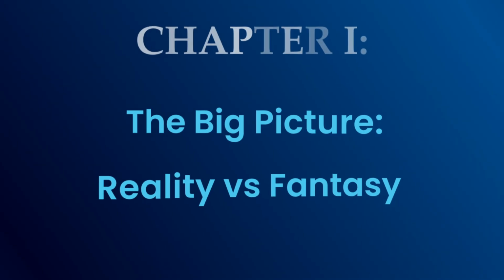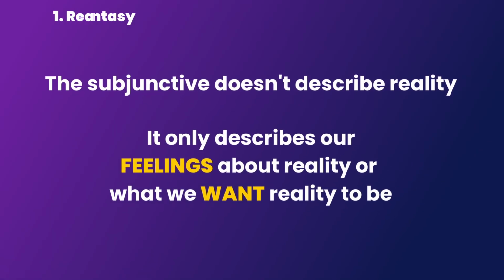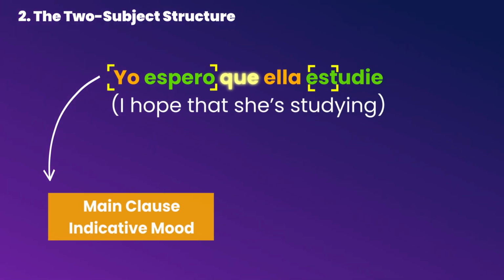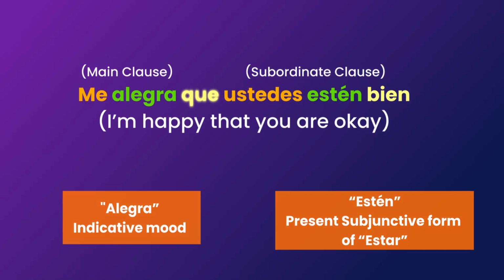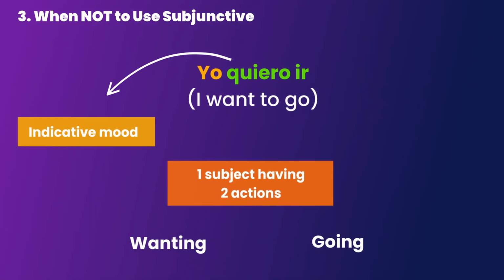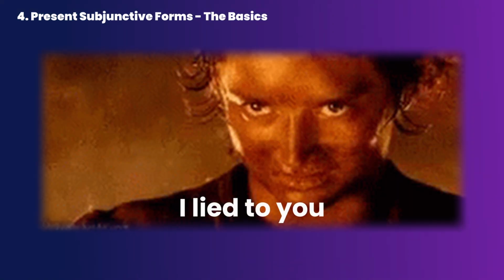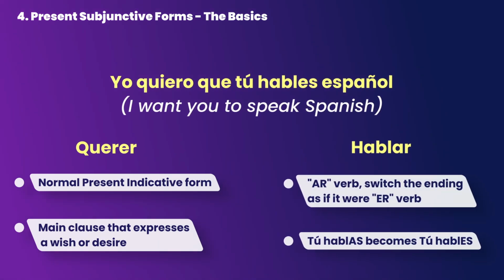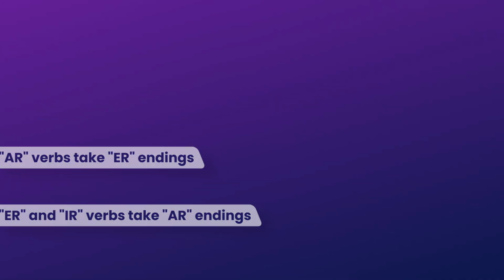Spanish Subjunctive Part 1/8: The Complete Breakdown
Master Spanish Subjunctive once and for all! This complete beginner's guide breaks down WHEN to use the Spanish Subjunctive mood using clear explanations that finally make this "final boss" of Spanish grammar understandable. Perfect for Spanish learners who've been intimidated by Subjunctive or struggled to know when to use it.

Stop feeling overwhelmed by conjugations—understand the LOGIC behind Spanish Subjunctive first. This is Part 1 of a 5-part series that covers everything step-by-step: Reality vs Wishes, the Two-Subject Structure, when NOT to use Subjunctive, and basic Present Subjunctive conjugations.

🔑 WHAT YOU'LL LEARN:
- The 3 Spanish Moods: Indicative vs Subjunctive vs Imperative
- Reality vs Wishes: When facts become feelings (The Big Picture)
- The Two-Subject Structure: How Subjunctive sentences work
- When NOT to use Subjunctive (One subject doing two actions)
- Present Subjunctive conjugation basics (switching -AR, -ER, -IR endings)
- How to recognize Subjunctive vs Indicative in real sentences
- Why "que" is essential in Subjunctive structures

✨ WHY THIS VIDEO IS DIFFERENT:
No overwhelming conjugation tables first. No confusing grammar jargon. Just a clear, step-by-step breakdown that teaches you WHEN to use Subjunctive before drowning you in HOW to conjugate it. This is Part 1 of 5—we're taking it slow so you actually understand it.

⏱️ VIDEO CHAPTERS:
[00:00] Spanish Subjunctive Part 1: Introduction to the Final Boss
[00:21] Why Subjunctive Seems Hard (But Isn't THAT Hard)
[01:06] Chapter 1: The Big Picture - Reality vs Fantasy
[01:17] Understanding the 3 Spanish Moods (Indicative, Imperative, Subjunctive)
[02:28] Indicative = Facts, Subjunctive = Wishes (Key Examples)
[03:10] Test: Can You Spot Reality vs Wish?
[04:29] Chapter 2: The Two-Subject Structure Explained
[04:40] How Subjunctive Sentences Work (Main Clause + Que + Subordinate Clause)
[05:51] More Examples: Identifying Subjunctive Structures
[07:19] Test: Which Sentence Uses Subjunctive?
[08:30] Chapter 3: When NOT to Use Subjunctive
[08:55] One Subject = Infinitive, Two Subjects = Subjunctive
[09:34] "Quiero ir" vs "Quiero que tú vayas" Explained
[10:32] Test: Subjunctive or Infinitive?
[11:22] Chapter 4: Present Subjunctive Forms - The Basics
[12:20] The Simple Trick: Switching -AR, -ER, -IR Endings
[12:58] Conjugation Examples: Hablar, Comer, Vivir
[14:22] Complete Recap: Everything You Learned Today
[15:36] Outro: Final Tips & Free Resources (PDF + Quiz)